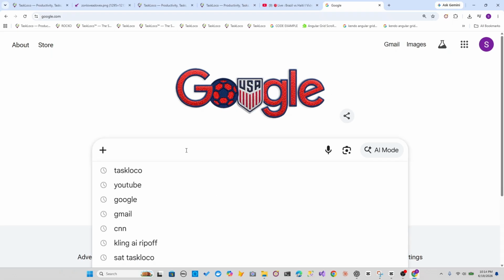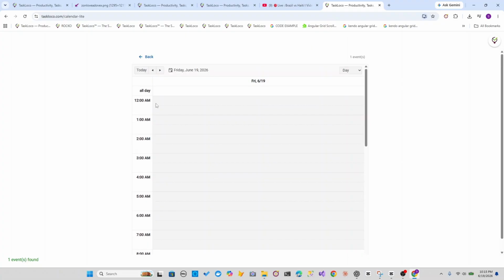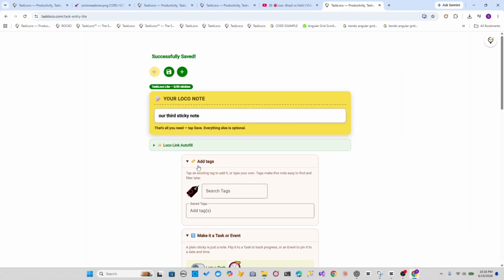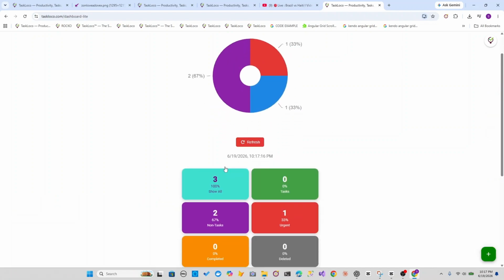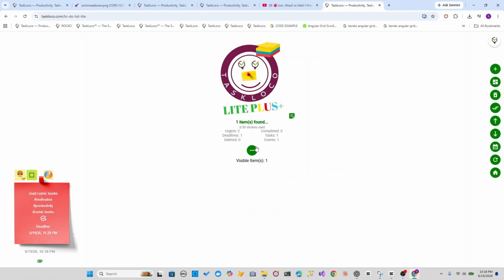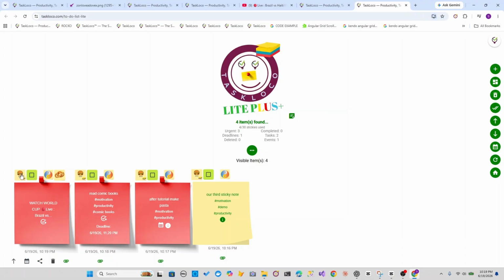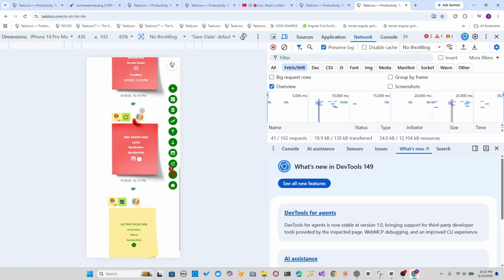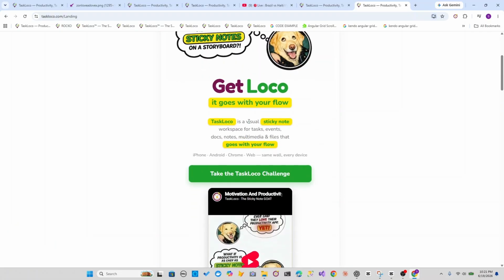TaskLoco QuickStart Motivation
@taskloco   From Todo to To-DONE!

Meet TaskLoco — the productivity app that actually makes getting things done fun.

In this quick video, the creator gives you a tour and a short tutorial showing how easy it is to stay organized and motivated.

Notes, tasks, and calendar events all flow through one simple dashboard, tied together by a smart tagging system that keeps everything — and you — on track.

Less overwhelm, more done, and maybe a little fun along the way.

👉 Try TaskLoco FREE at TaskLoco.com